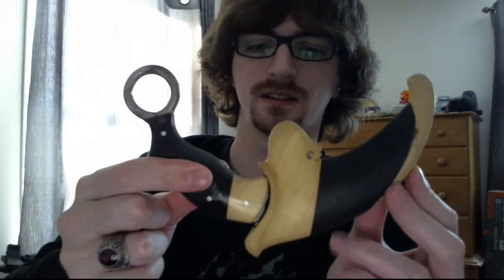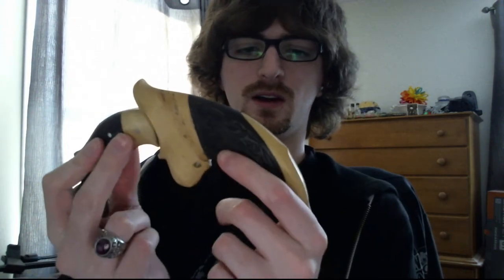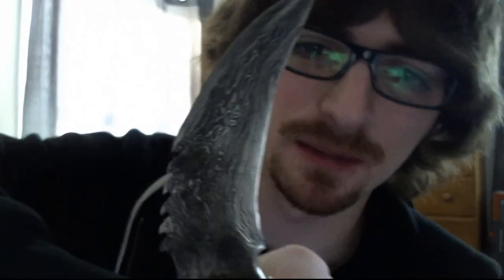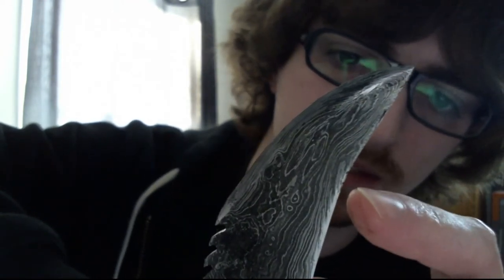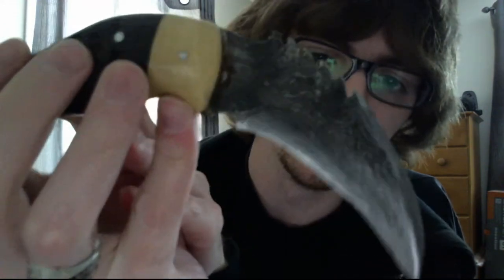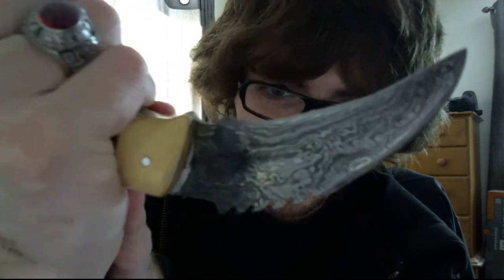VLOG: Aquila Custom Karambit Unboxing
Unboxing my new karambit I ordered out of Indonesia :D

ps: The tip of the blade actually turned inside of the sheathe on me a few hours later, I'm under the impression I got a bad dice roll on the Damascus at the tip and it was mostly low carbon steel...regardless, I'll need to repair it, so, yeah.